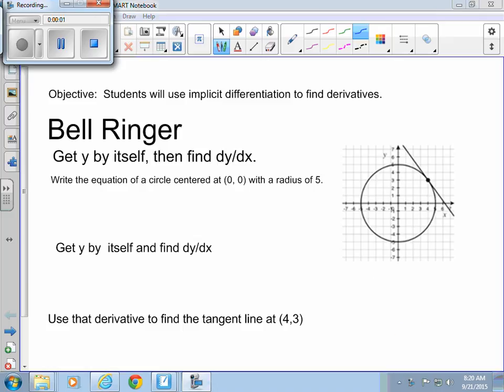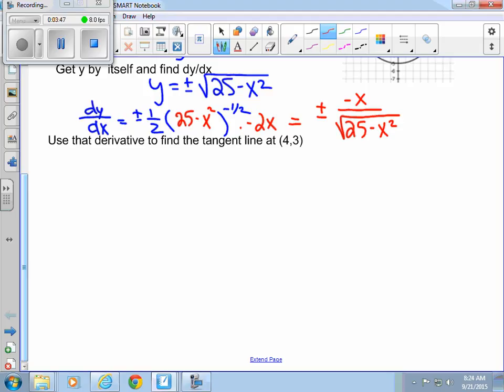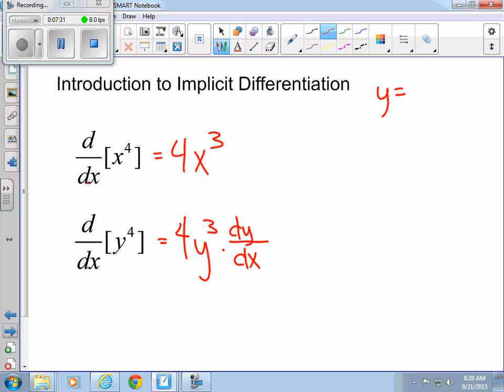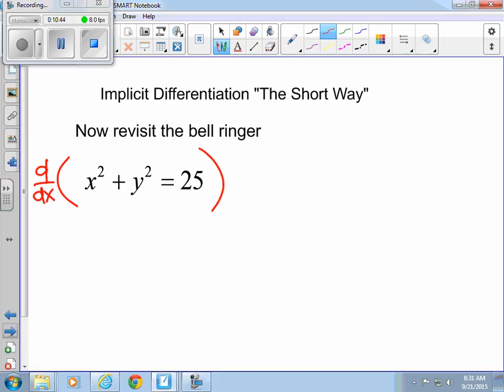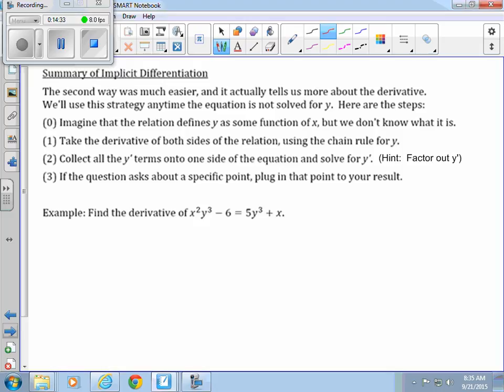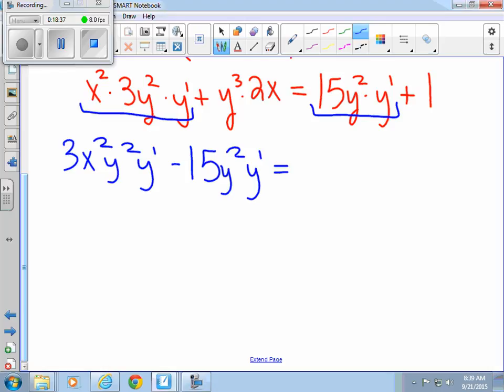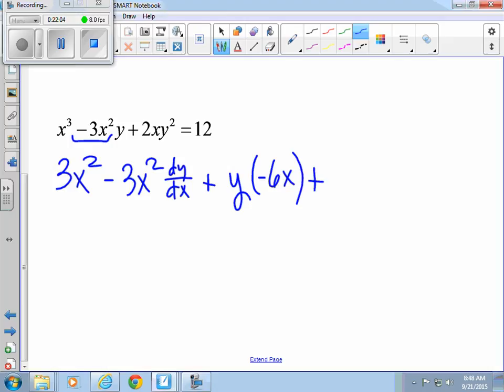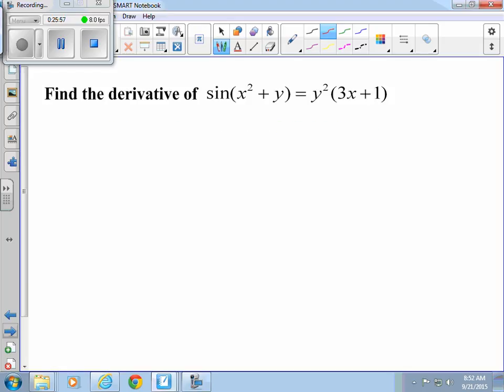September21 0852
Description